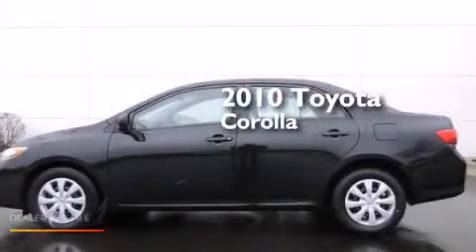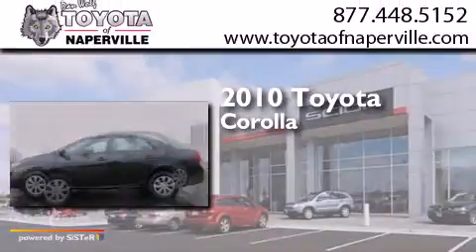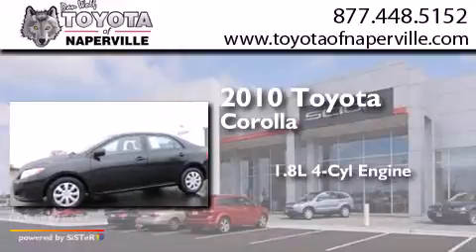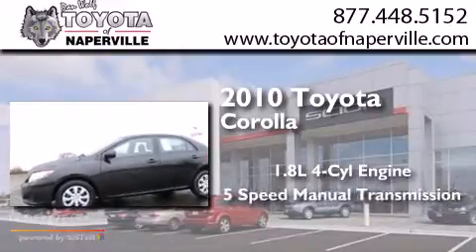2010 Toyota Corolla Napervillle IL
We have been honored to serve the Napervillle IL area , we promise that your experience at our dealership will exceed your expectations ! Year : 2010 Make : Toyota Model : Corolla Engine : 1.8l i4 dohc dual vvt-i Trans . Napervillle , IL 60540